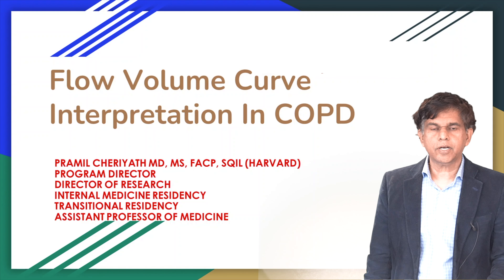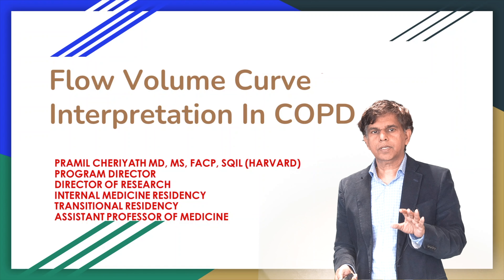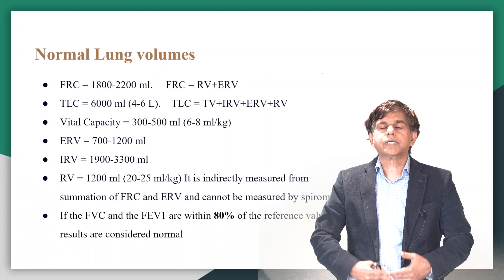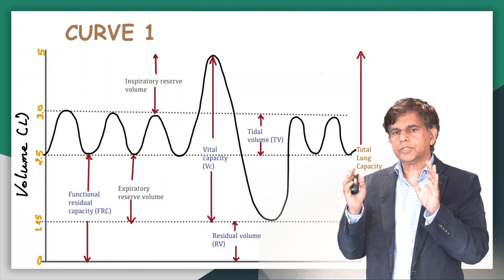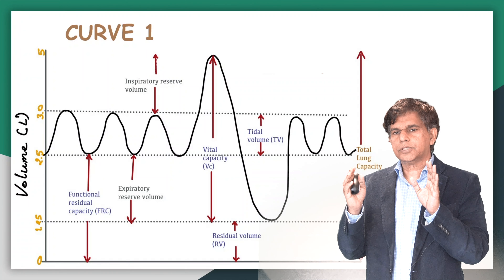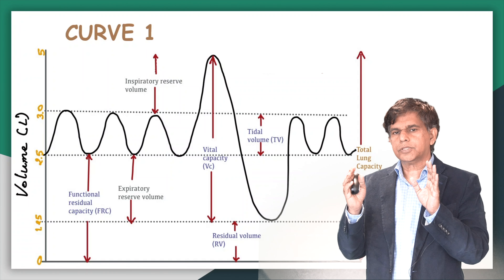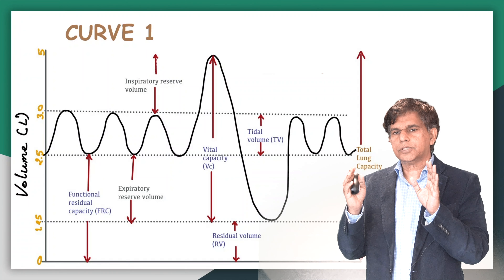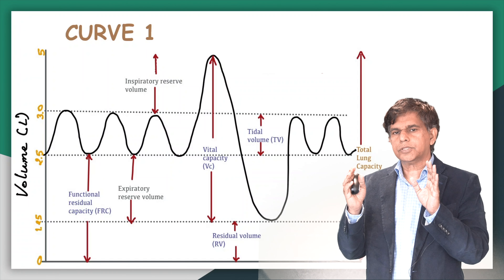Flow Volume Curve Interpretation - PART 1 (Obstructive disease) - Dr.Pramil Cheriyath MD